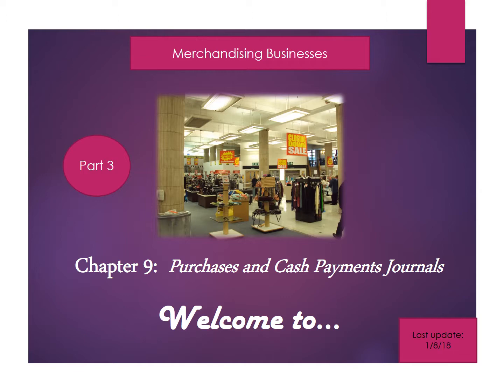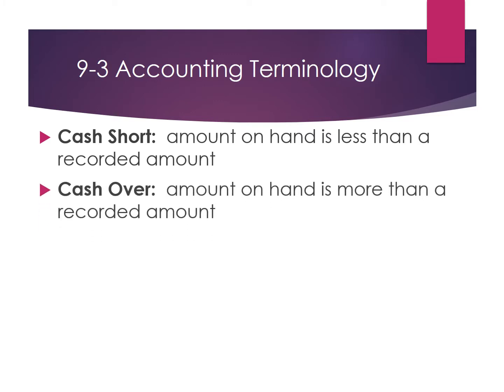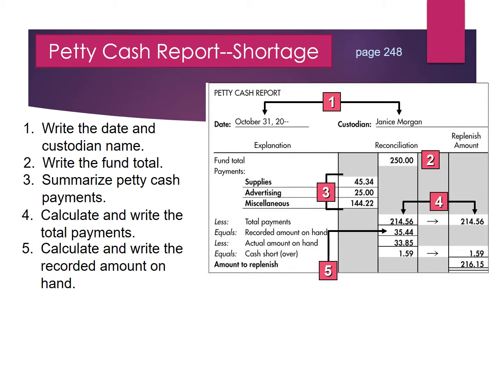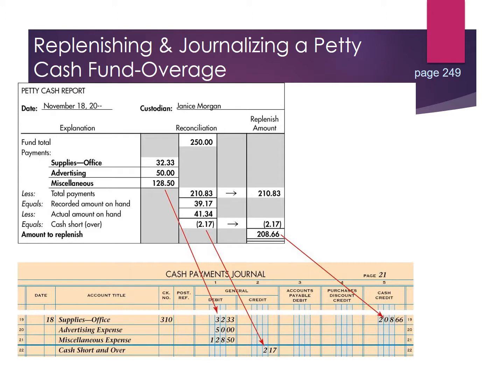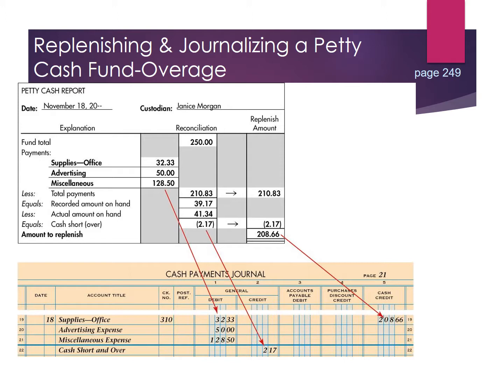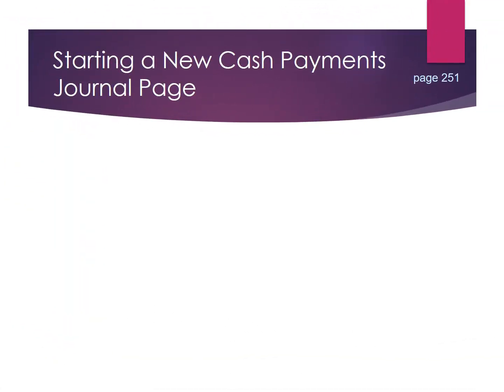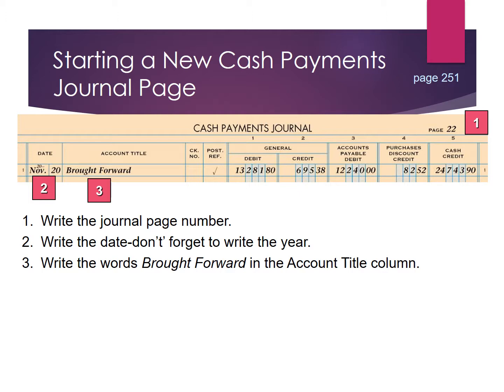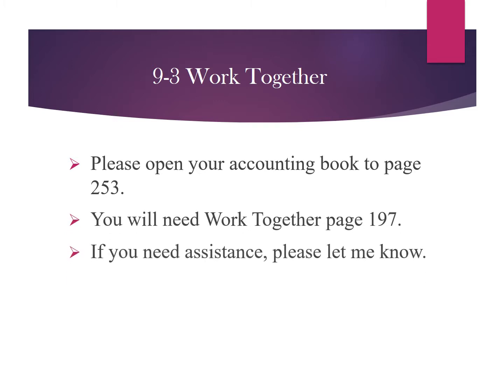A1 Chapter 9 Class Presentation Part 3